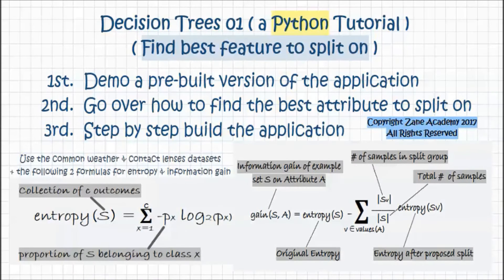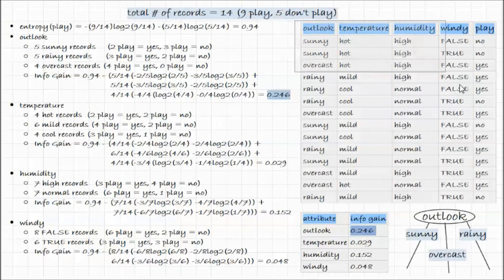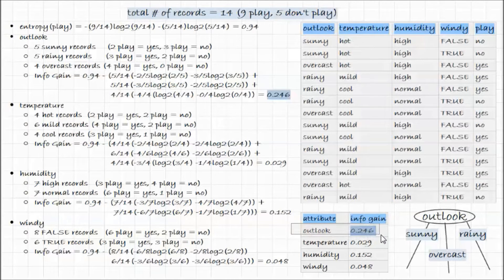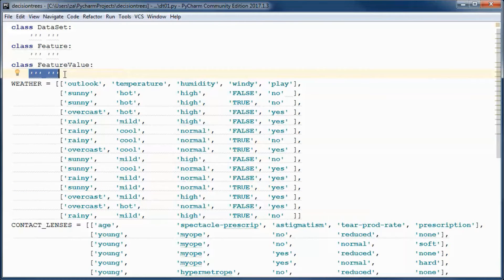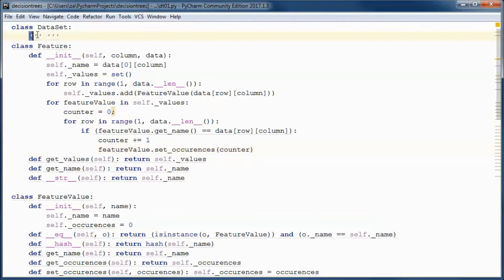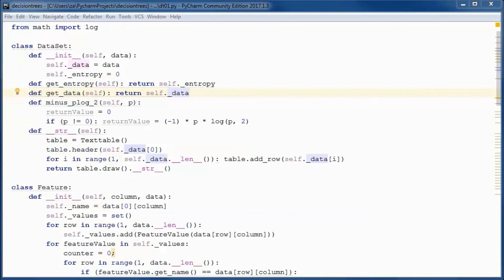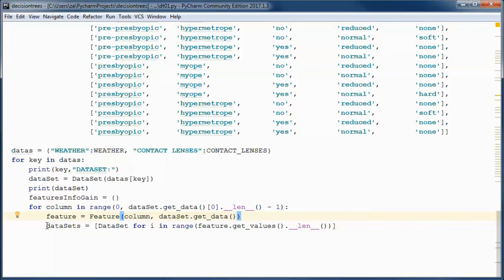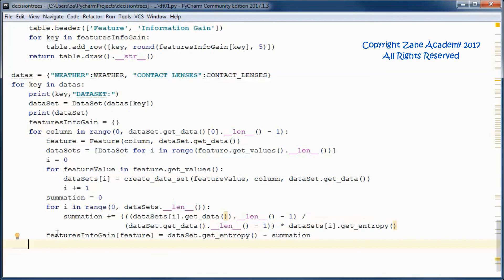Decision Trees Python Prototype Project 01 - Find best attribute to split on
00:15 formulas for entropy and information gain
00:36 demo a pre-built version of the application
02:10 go over doing entropy and information gain calculations for the weather dataset
02:23 explain entropy calculation
02:46 explain information gain calculation
04:21 go over doing entropy and information gain calculations for the contact-lenses dataset
05:22 code the application
05:35 the various classes that make up the application
06:06 the weather and contact-lenses datasets
06:21 code the FeatureValue class
07:20 code the Feature class
08:48 code the DataSet class
11:03 write the app. driving code
12:08 function to create a new dataset given a feature value
14:18 apply information gain formula
15:16 test run the application